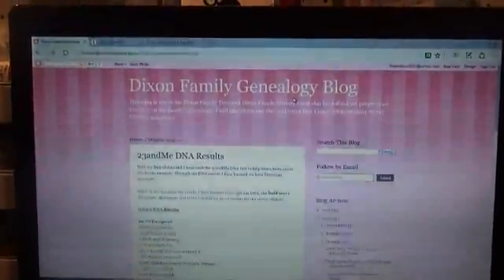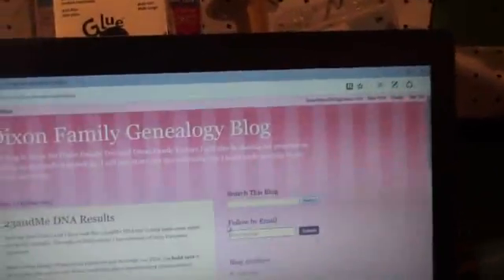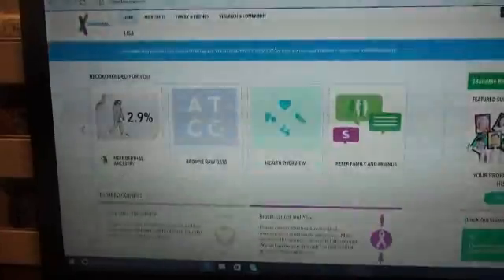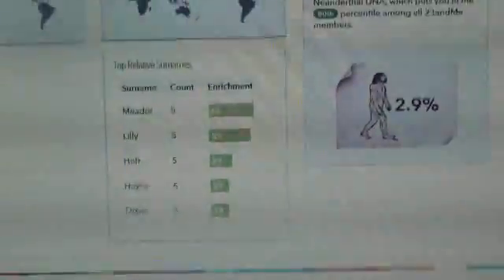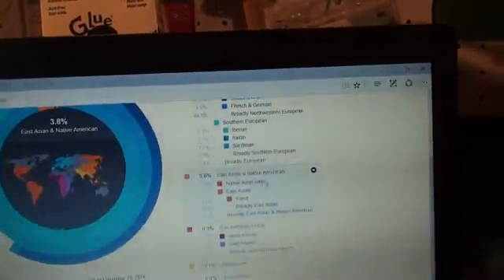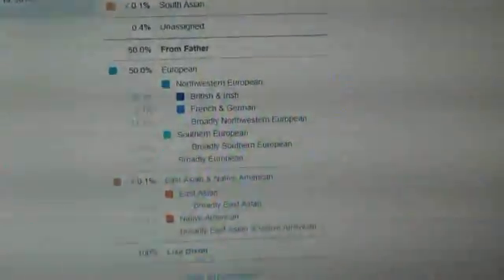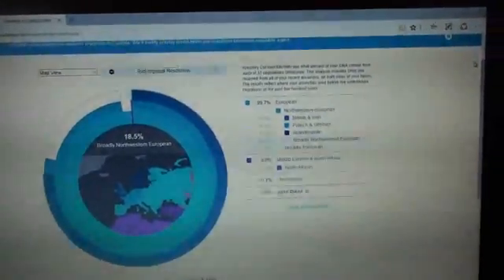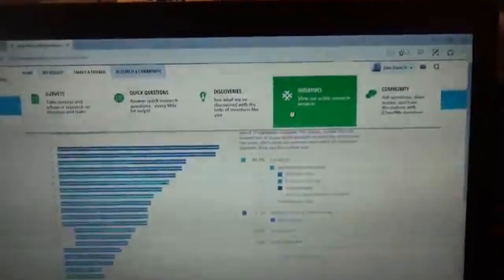23andMe DNA Results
In this video I share the results of the 23andMe DNA test both my Dad & I took in 2015.